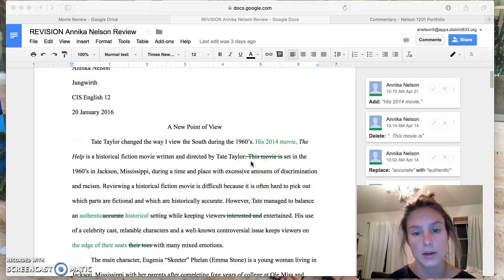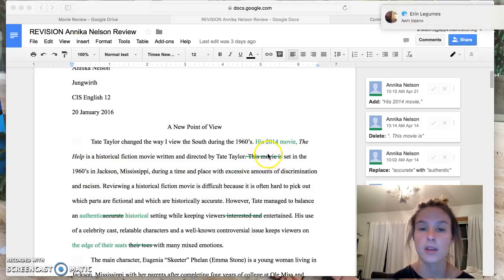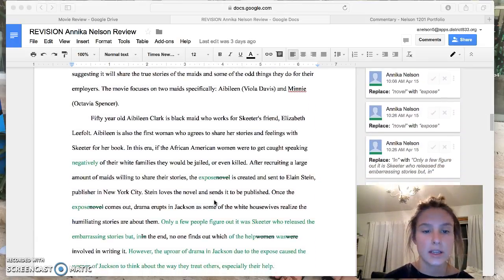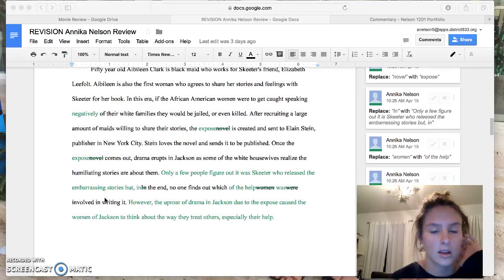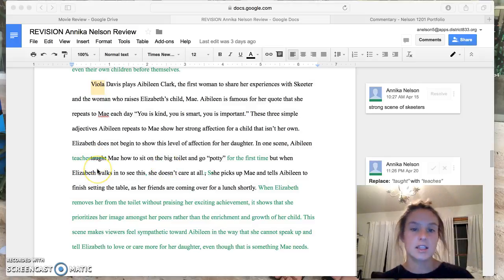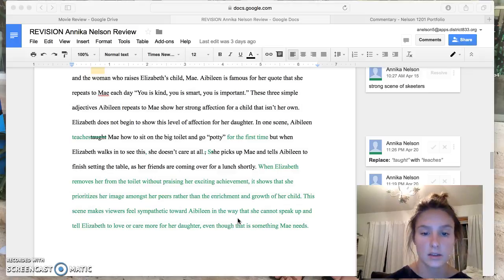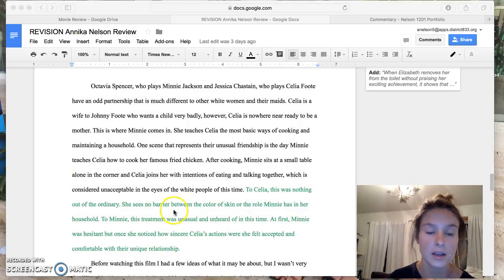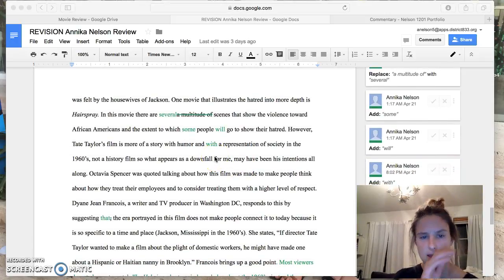MovieReview Annika Nelson CIS Writing 2016